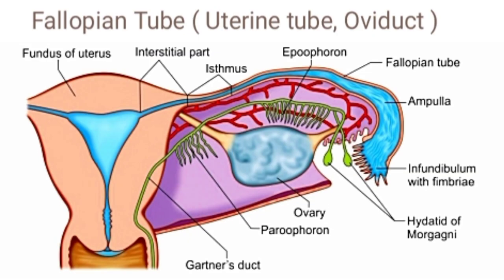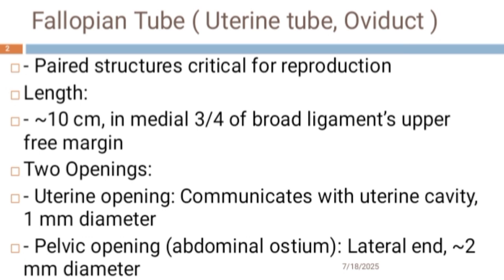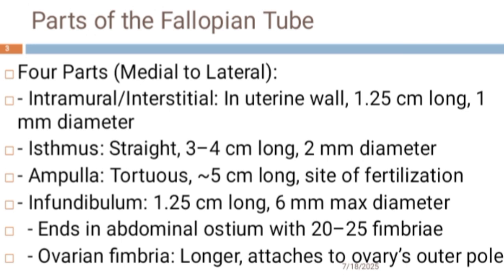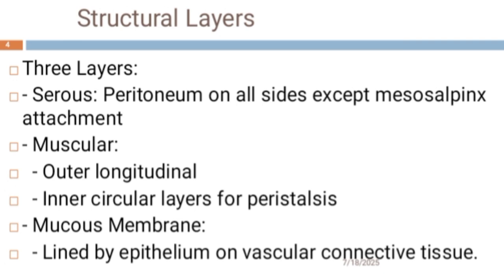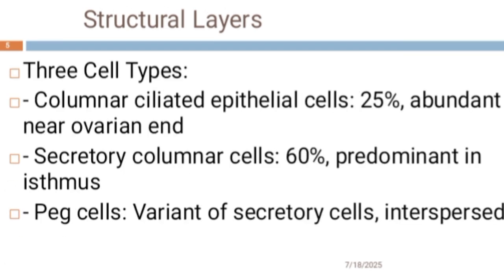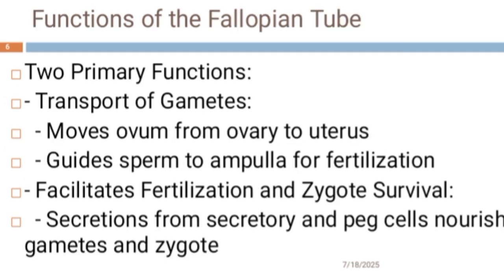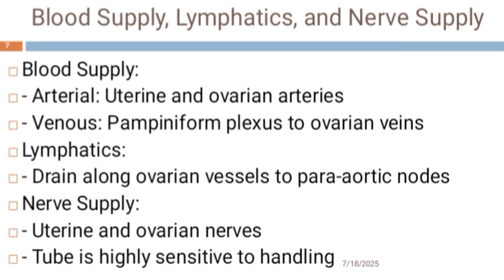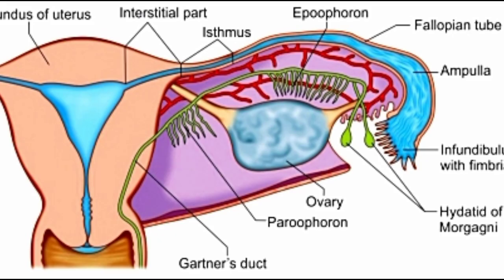Fallopian Tube (Uterine Tube): Anatomy, Structure, Functions & Clinical Relevance | Medical Lecture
Welcome to this detailed lecture on the Fallopian Tube, also known as the uterine tube or oviduct — a vital organ in the female reproductive system.

In this comprehensive session, we explore:

🔹 Fallopian tube anatomy and location
🔹 The four anatomical parts: Intramural, Isthmus, Ampulla, Infundibulum
🔹 Structural layers: serous, muscular, and mucous
🔹 Types of epithelial cells: ciliated, secretory, and peg cells
🔹 Key functions: gamete transport and fertilization
🔹 Blood supply, lymphatics, and innervation
🔹 Embryological development from the Müllerian duct

This lecture is ideal for medical students, nursing students, and healthcare professionals preparing for exams or clinical practice.

fallopian tube anatomy
uterine tube function
oviduct structure
female reproductive system
fallopian tube parts
ampulla fertilization site
anatomy lecture fallopian tube
mbbs reproductive anatomy
mucosa of fallopian tube
fallopian tube histology
gamete transport
oviduct mucosal layers
peg cells function
infundibulum fimbriae
blood supply of fallopian tube
fallopian tube embryology
müllerian duct development
clinical relevance fallopian tube
uterine tube innervation
isthmus of fallopian tube
fallopian tube function in fertilization